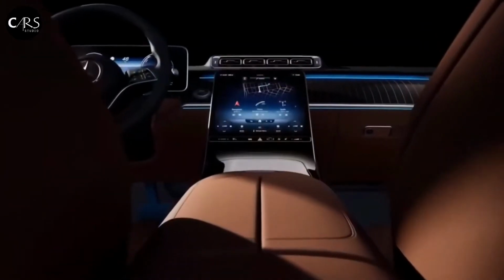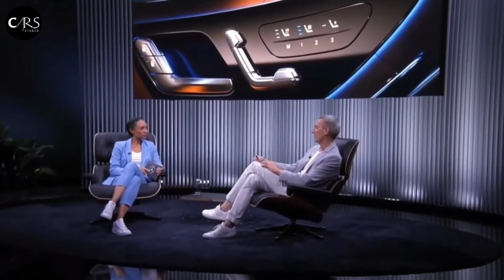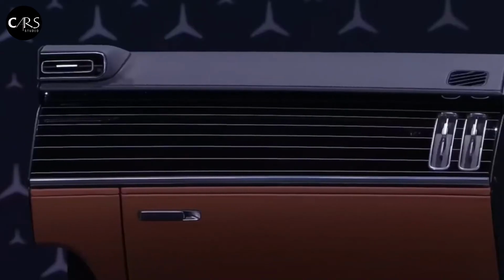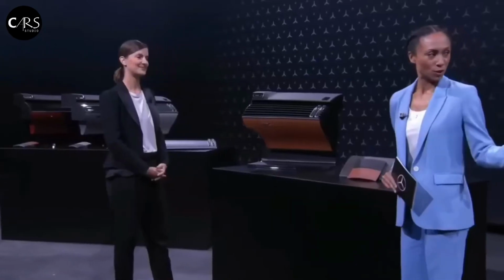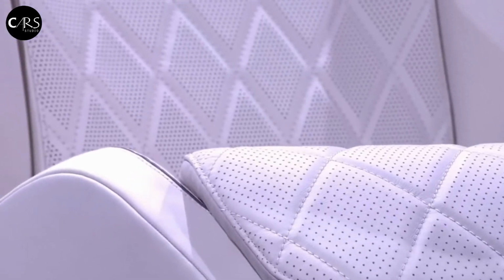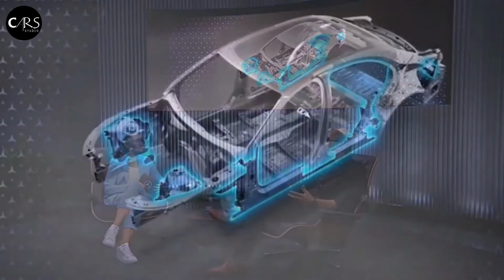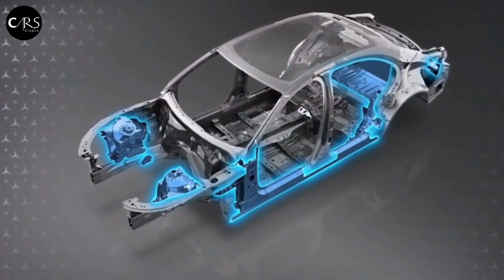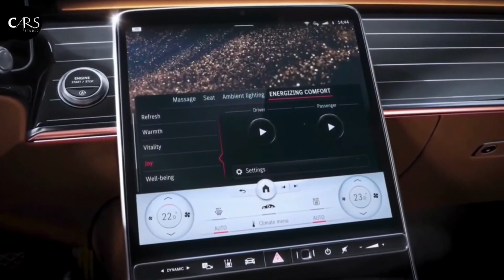Mercedes s class 2021-2022 ALL NEWS An Exclusive Interview with the Designer and Everything New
a new dimension in personalisation and interaction
No other innovation in recent years has so radically changed the operation of a Mercedes-Benz as MBUX(Mercedes-Benz User Experience). The second generation of this learn-capable system now débuts in the new S-Class. The vehicle interior is even more digital and intelligent, as both the hardware and software have made great strides: brilliant displays on up to five large screens, in part with OLED technology, make the control of vehicle and comfort functions even easier. The possibilities for personalisation and intuitive operation have become far more extensive. This certainly applies in the rear, but also to the driver: For example, the new 3D driver display allows a spatial view at the touch of a button for the first time. A real three-dimensional effect is achieved without having to wear 3D glasses.

► YOU ARE REALLY COOL! ► LIKE REALLY COOL!